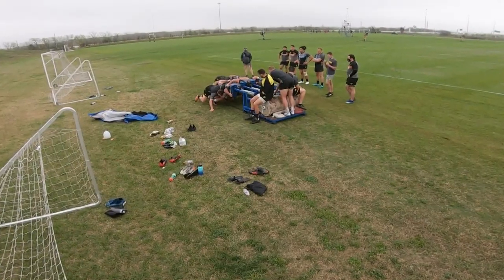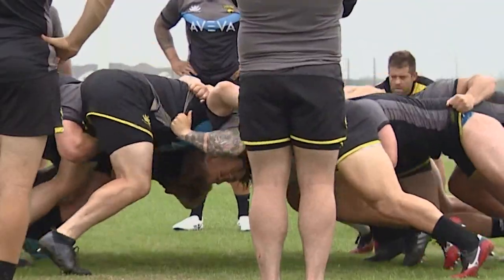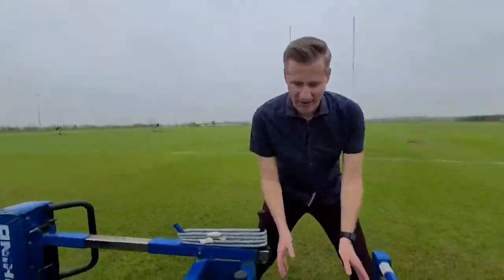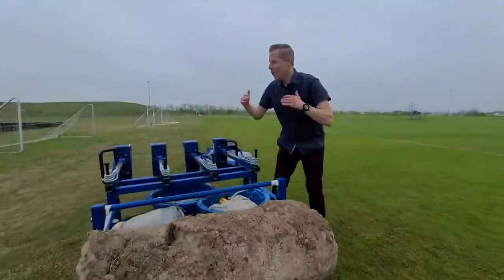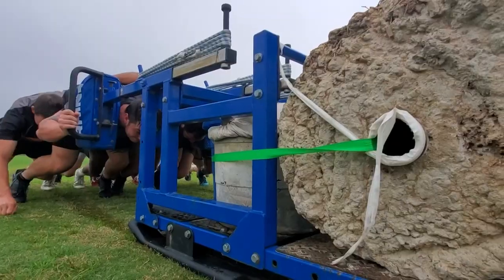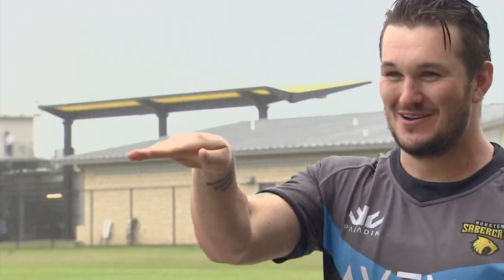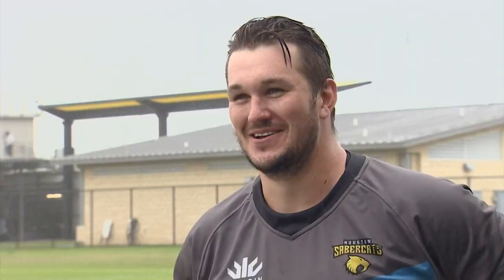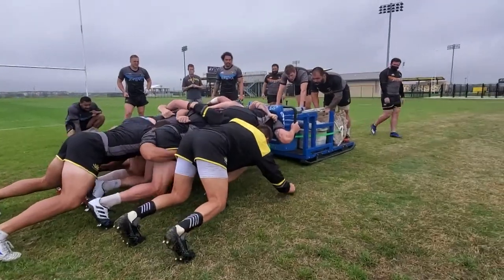Meet the SaberCats’ most reliable teammate: The scrum machine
Instead of knocking shoulders with teammates, the machine is a safer way to practice scrummaging.